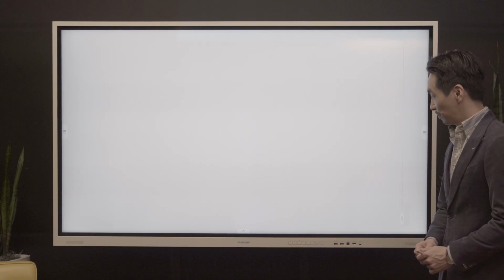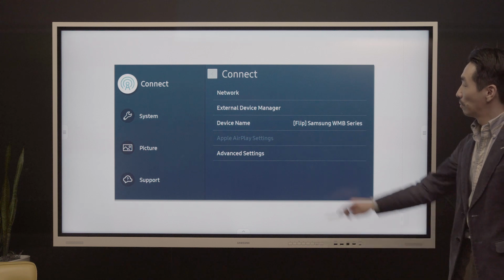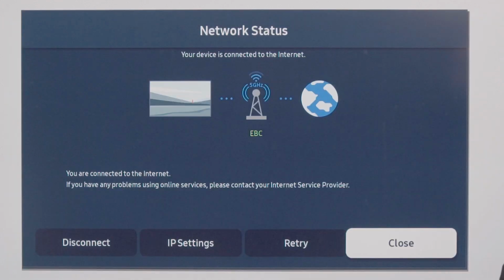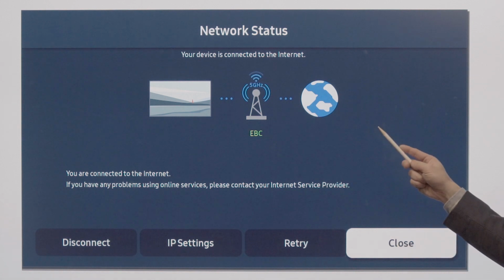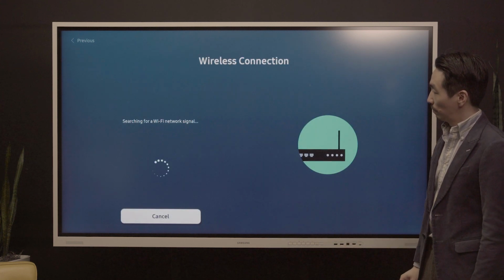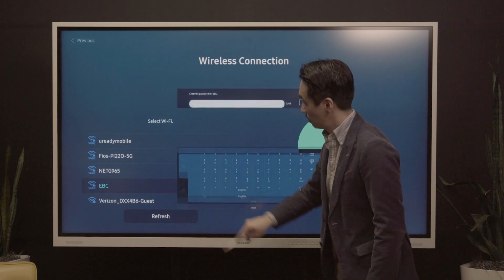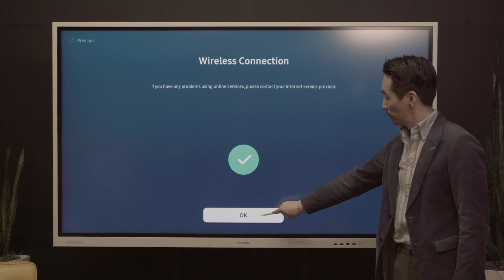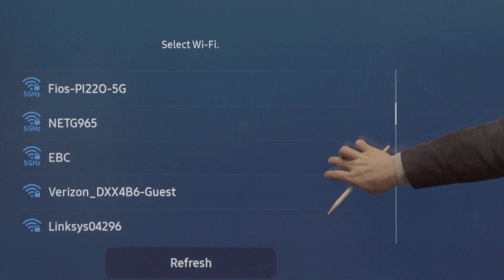How to connect to the WiFi network on the Samsung Interactive Pro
Before using the Samsung Interactive Pro's embedded web browser, you'll need to connect to a WiFi network. Follow these simple steps to connect your display and access all your favorite websites and tools.